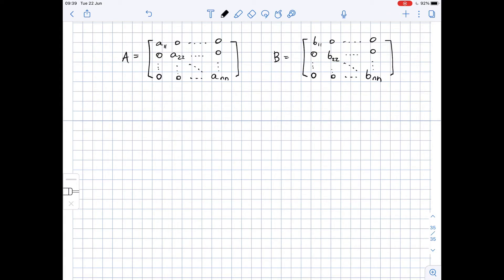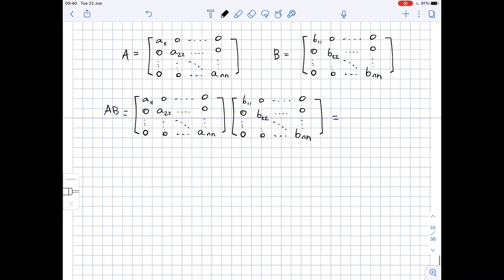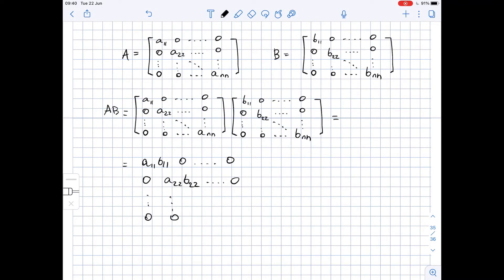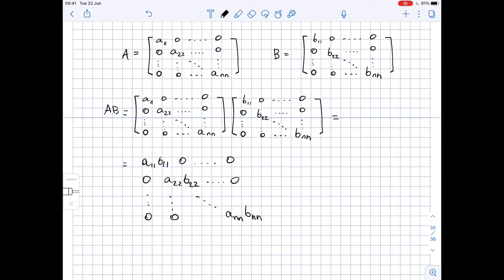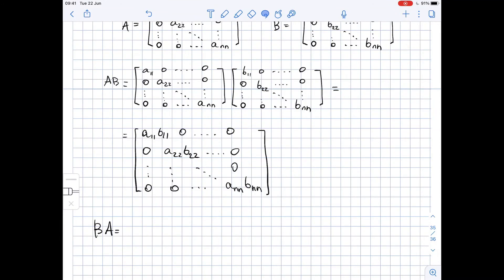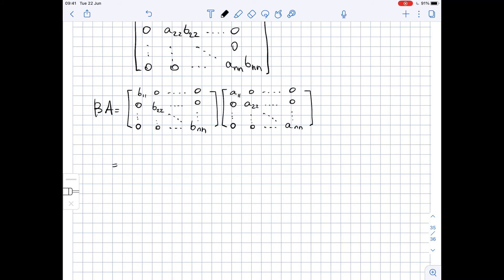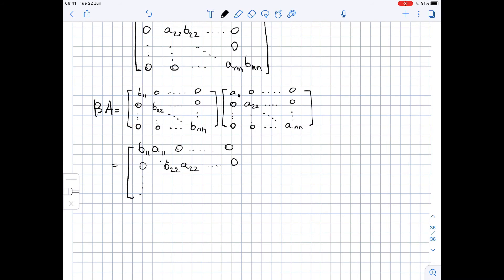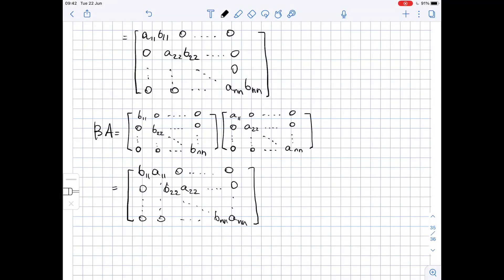Prove: If A and B are n \times n diagonal matrices, thenAB = BA. | Plainmath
Solution to Calculus and Analysis question: Prove: If A and B are n \times n diagonal matrices, then
AB = BA.